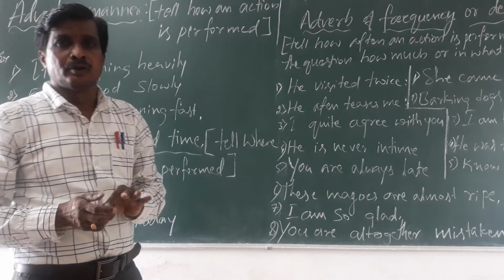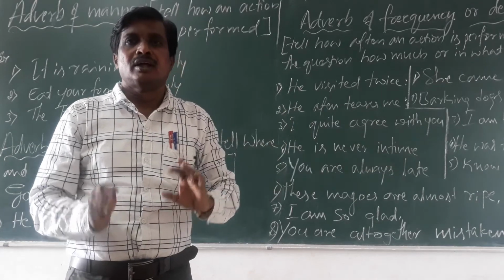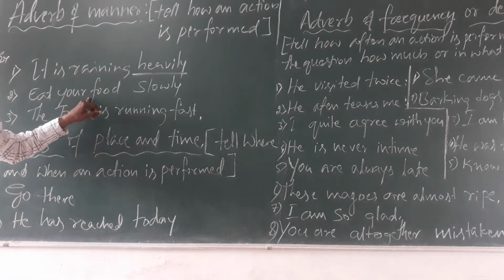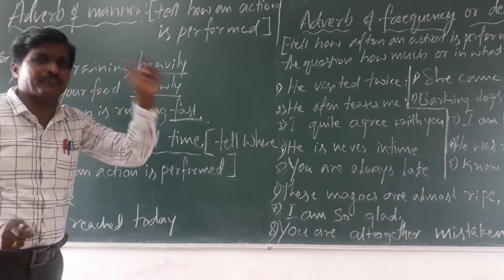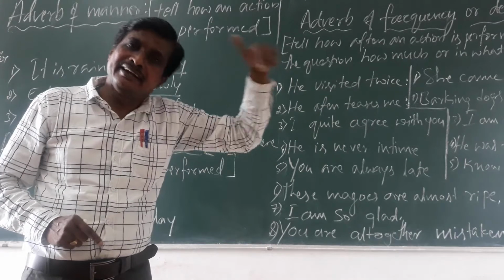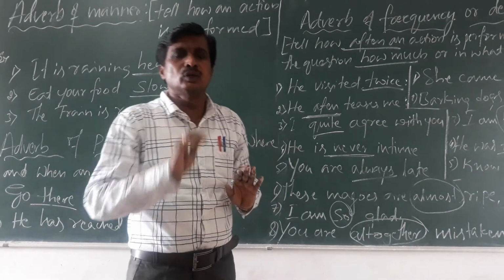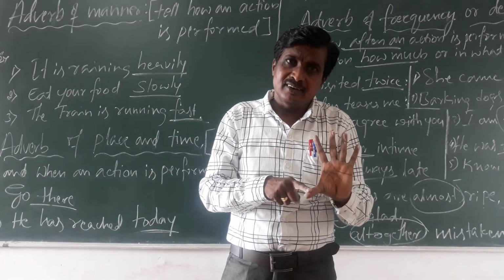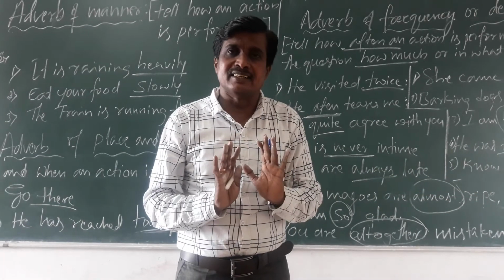Adverb of manner ,place ,time.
Frequency  ,adverb ,and ana an adjective